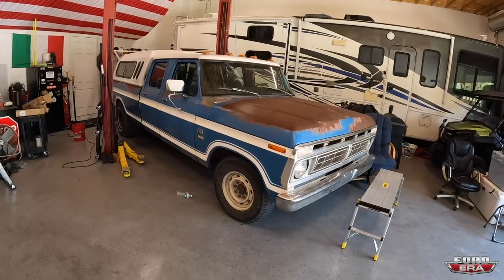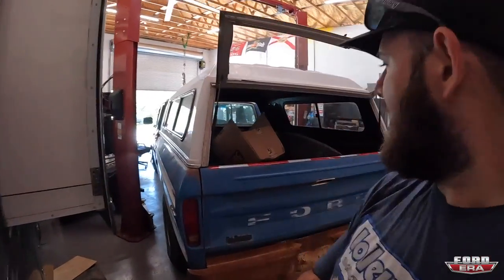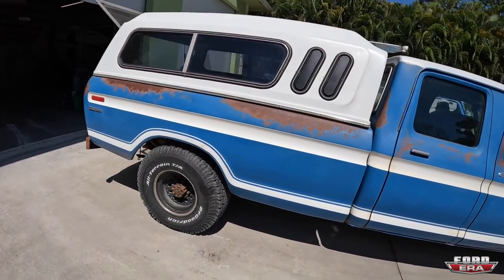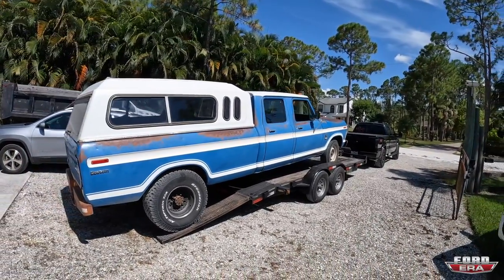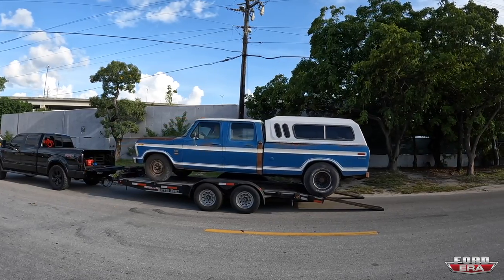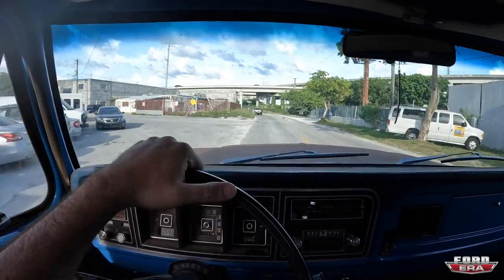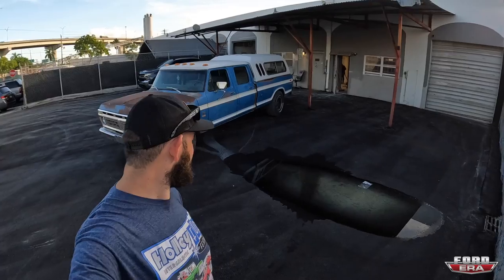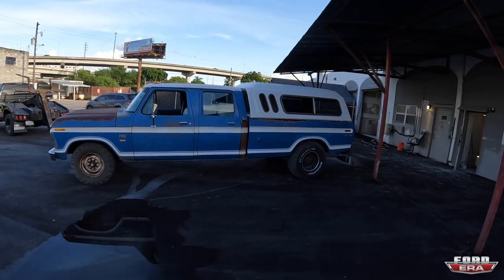We got a 1976 Ford F350 Crew Cab!! | Ford Era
Hey All in this video we head up north to pick up our 1976 Ford F350 Crew Cab. We got this one from our buddy John. We finally had the time to go up and pick it up.